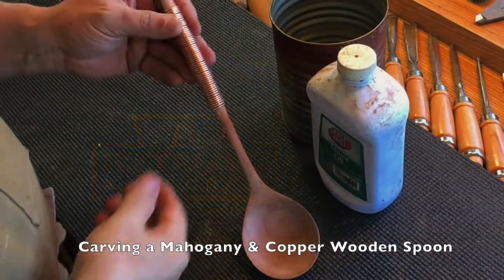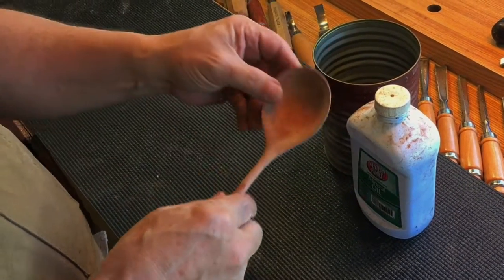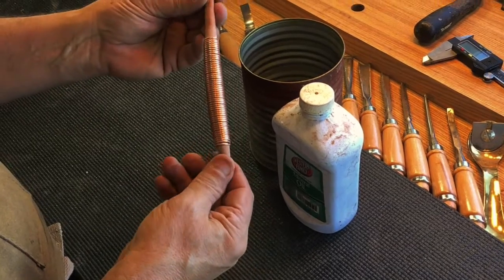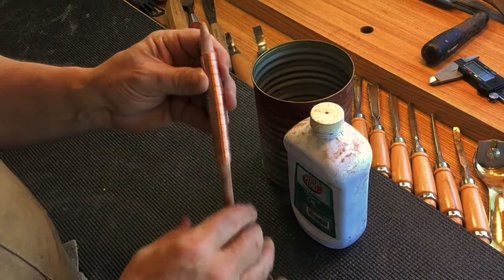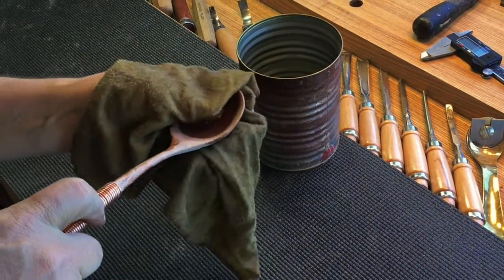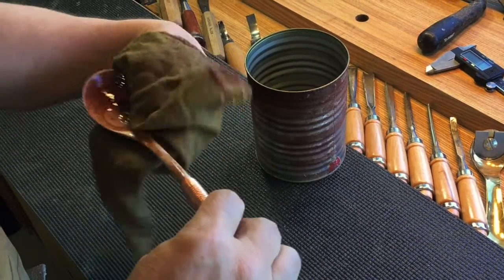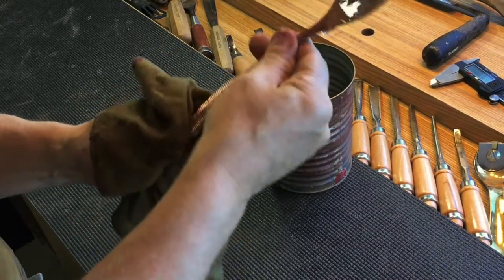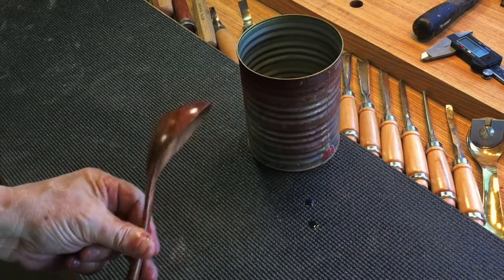Copper Wrapped Mahogany Spoon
A Copper Accented Hand Carved Mahogany Wood Serving Spoon